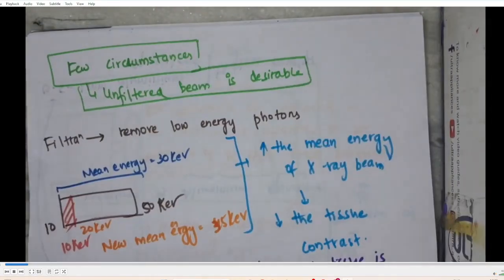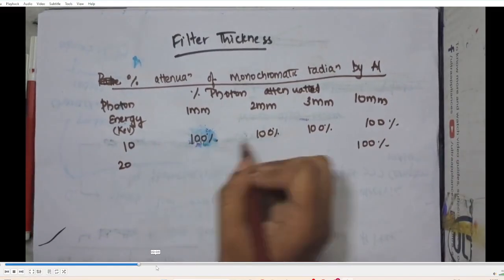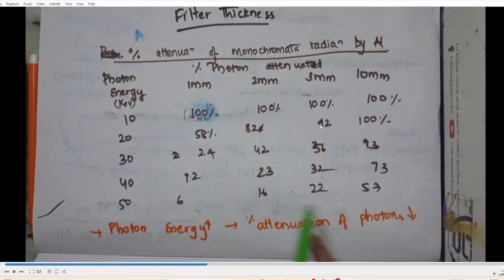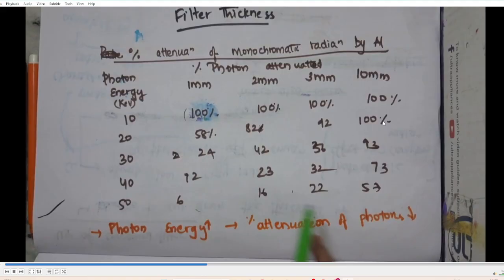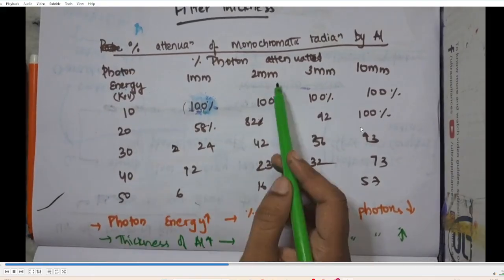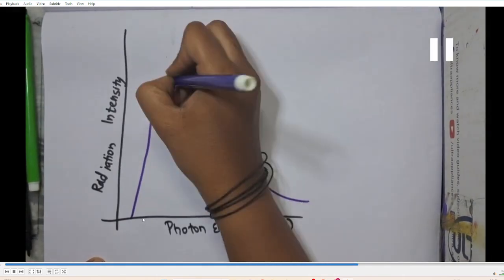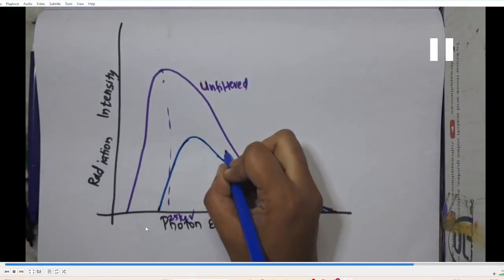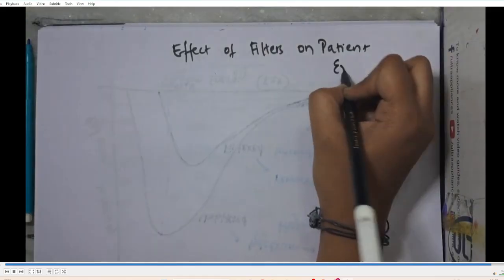Filter Lec 2 Filter Thickness mkv